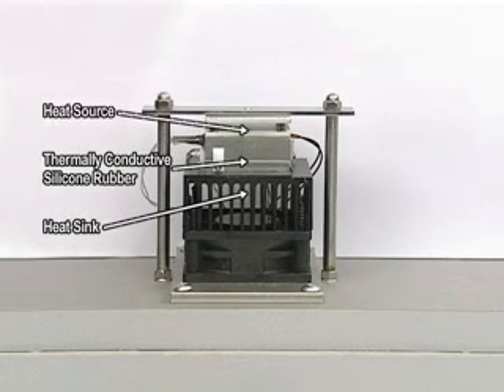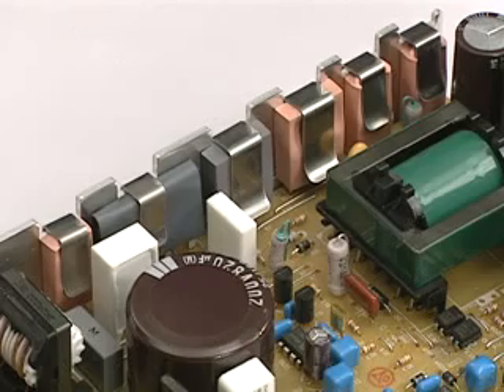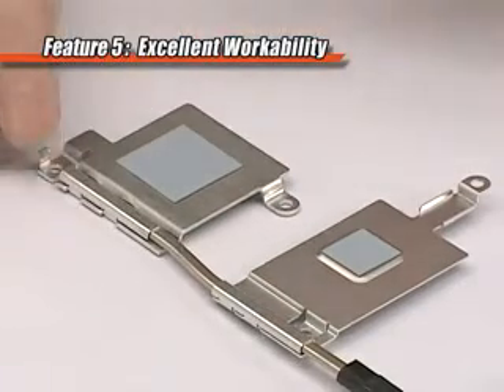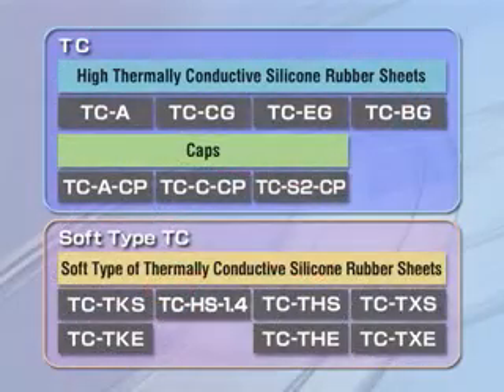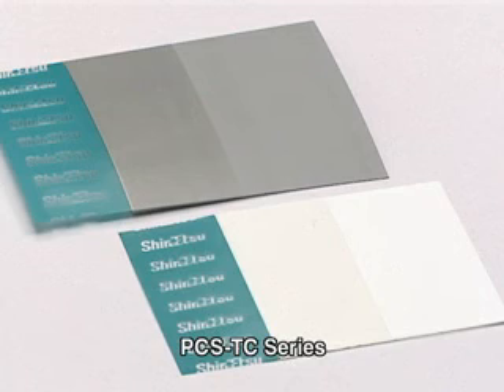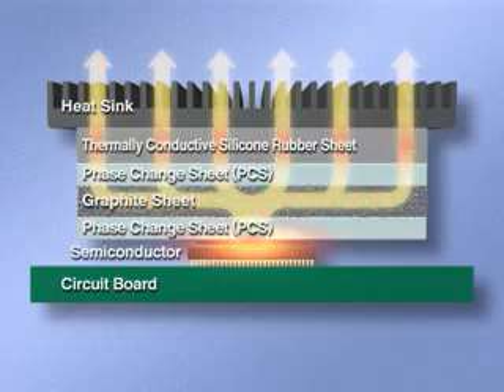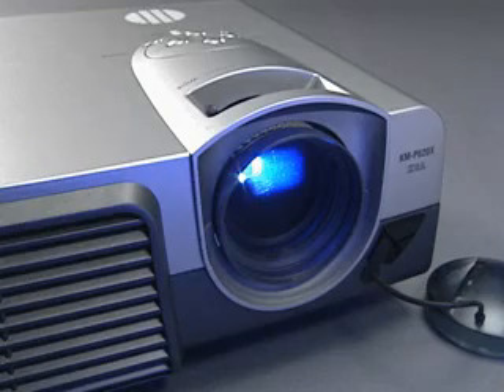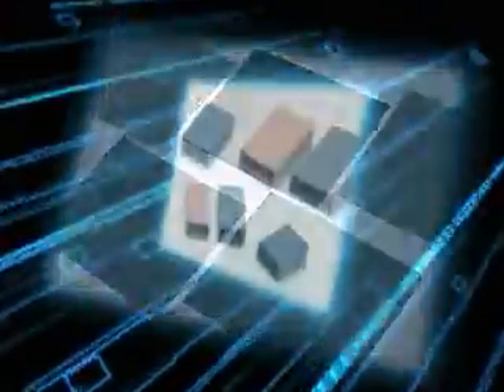Thermal Interface Materials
TC English